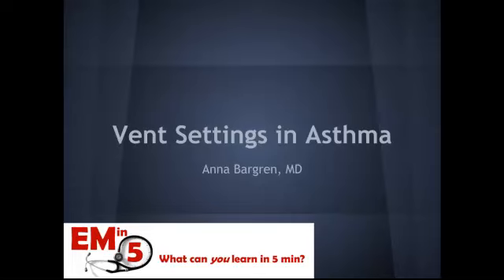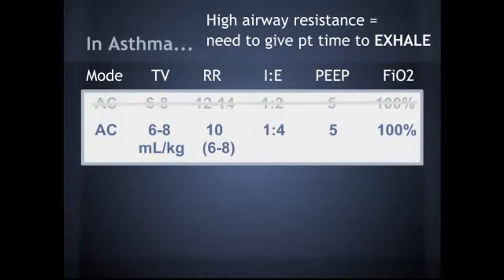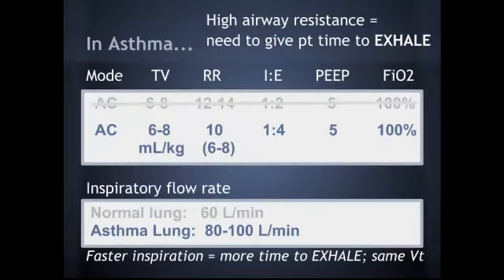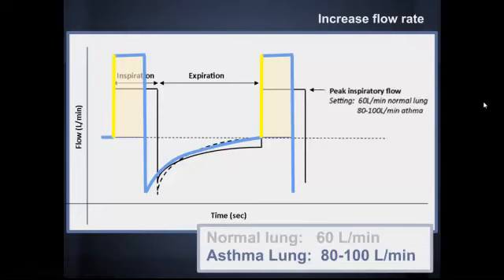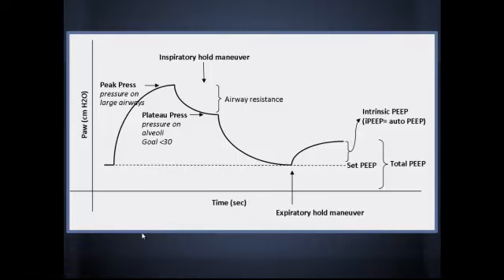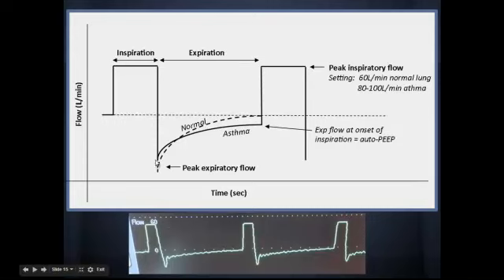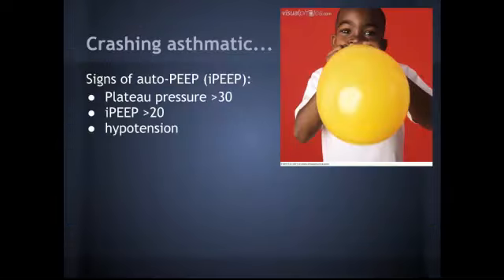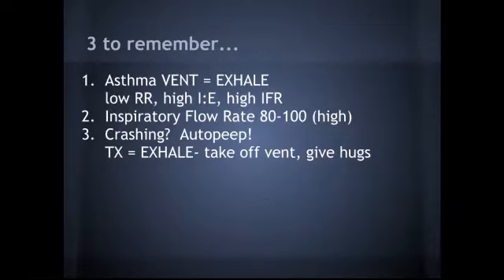Vent Settings in Asthma: "EM in 5"